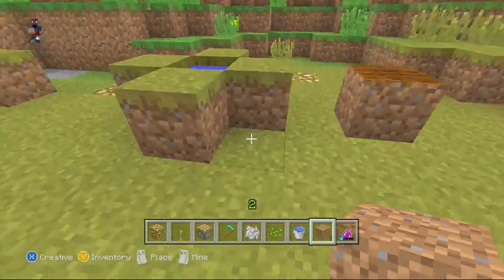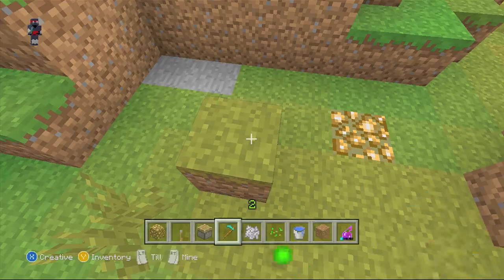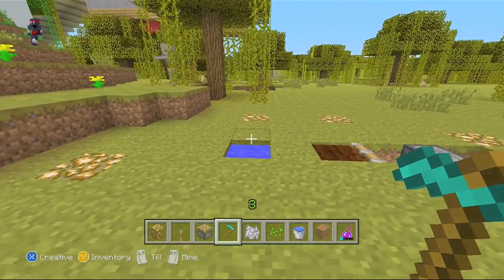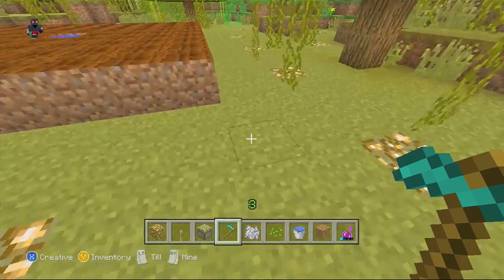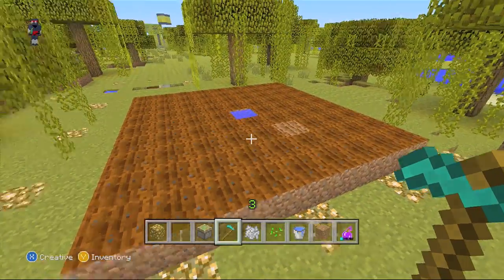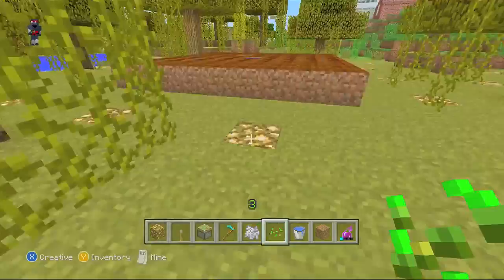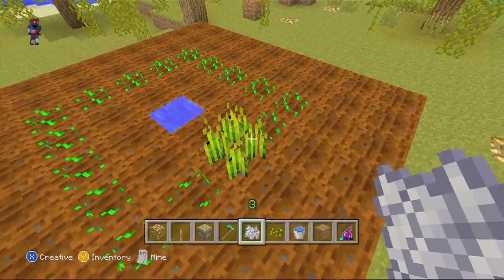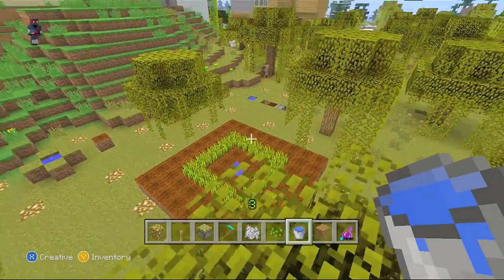Minecraft - Hydration Tips and Tricks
Hello guys, today I have a tips and tricks video for hydrating dirt in minecraft! Hope you enjoy!